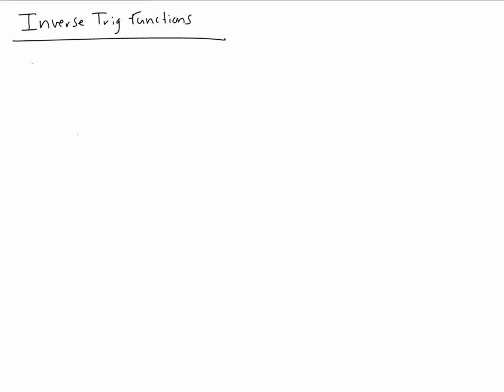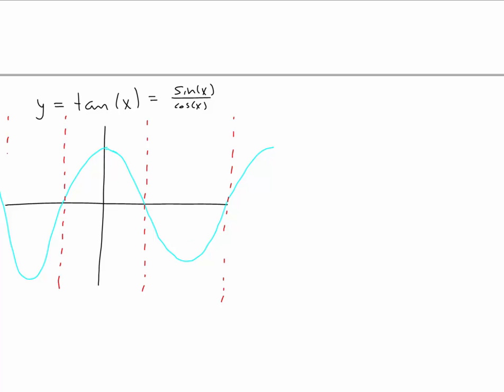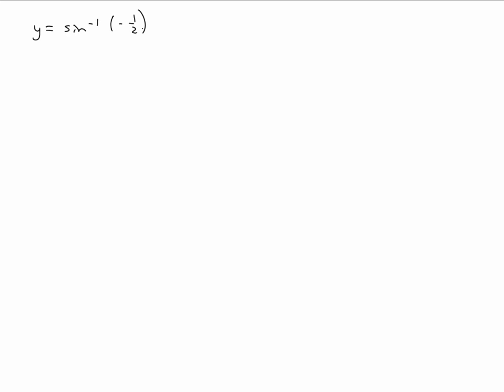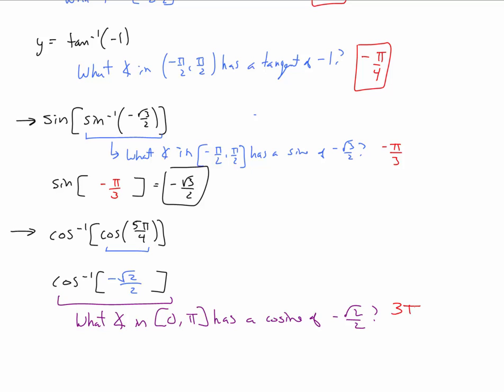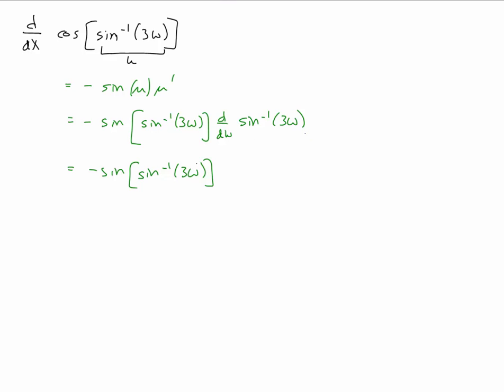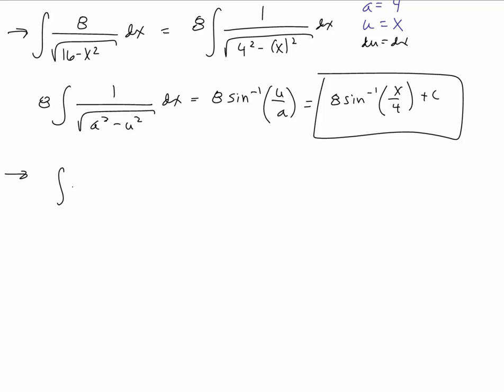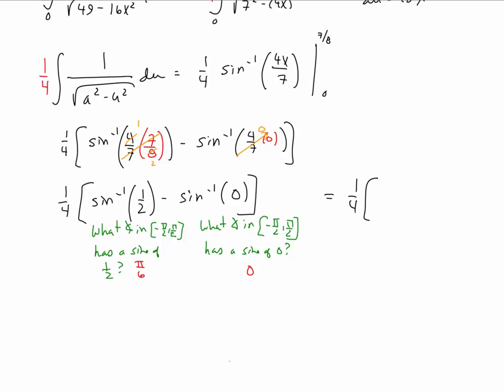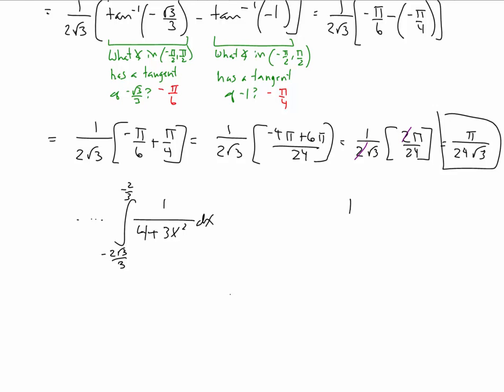U1HW7.5 - Inverse Trigonometry